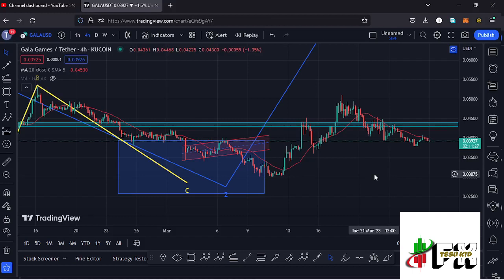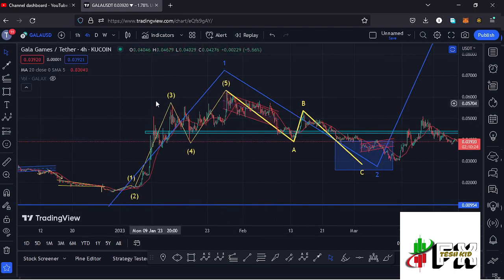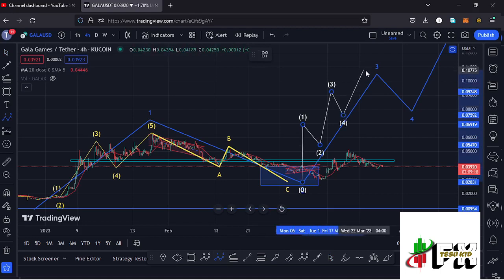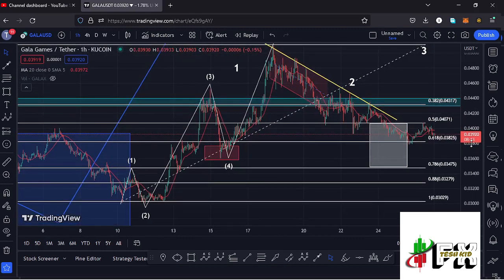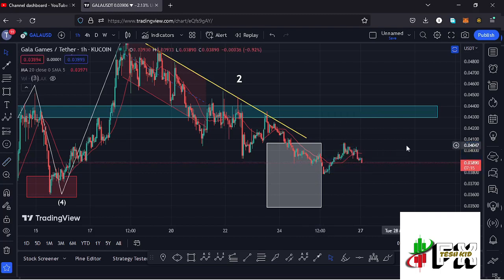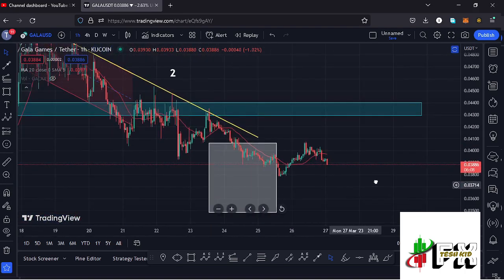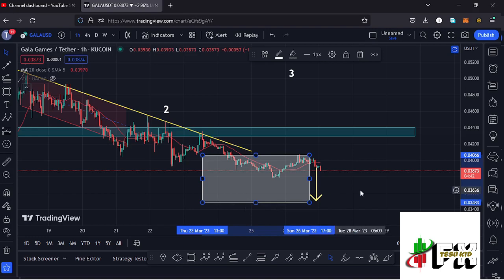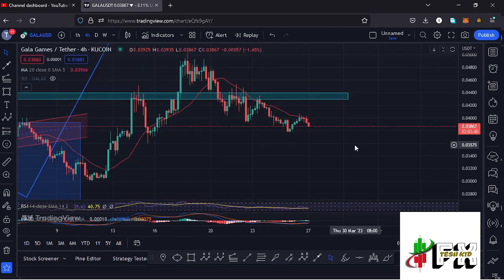🚨GALA GAMES BREAKDOWN PRICE PREDICTION [NEXT TARGETS]